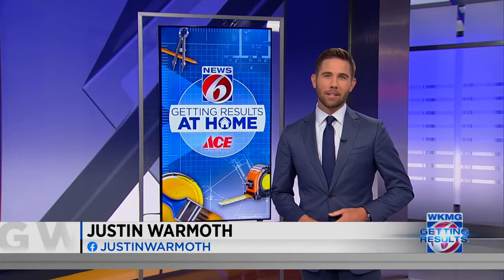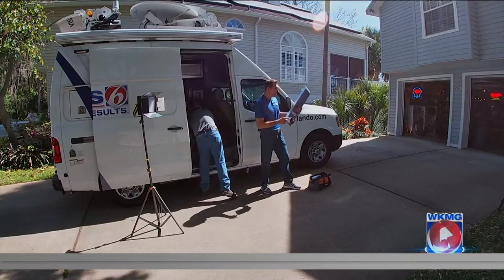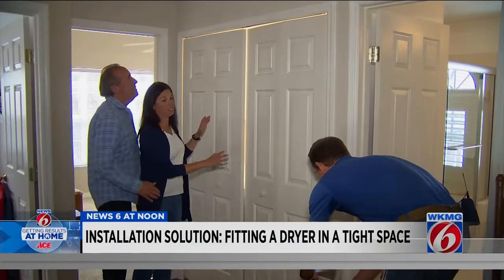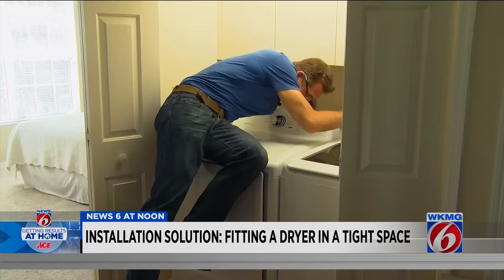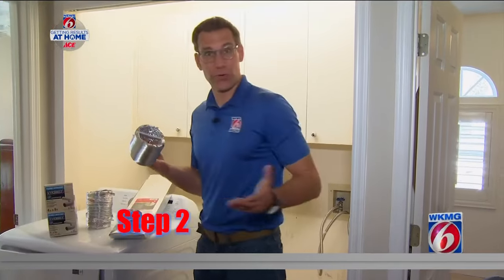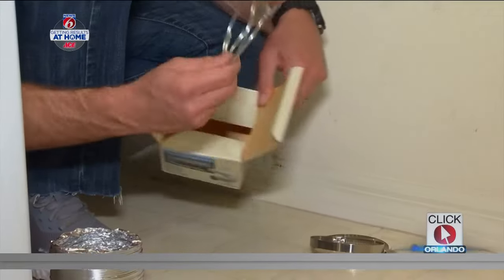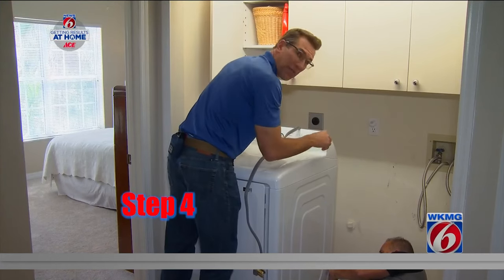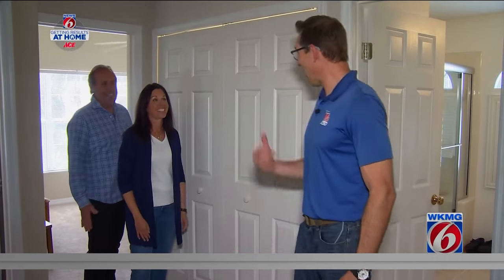New dryer doesn’t fit? Hose too long?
News 6 Sports Director Jamie Seh bought a new clothes dryer, but the installers used a dryer vent hose that was too long so her closet doors wouldn’t close! If your hose is too long (or too short), this is for you.